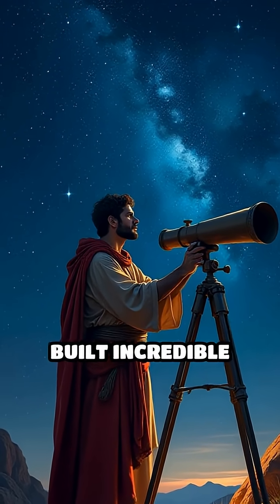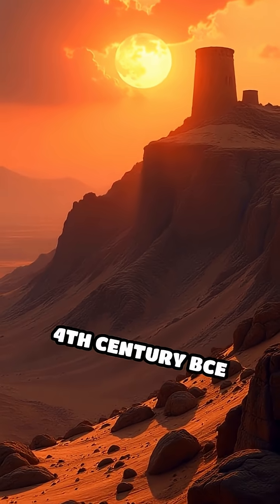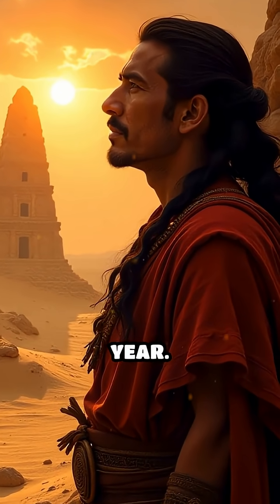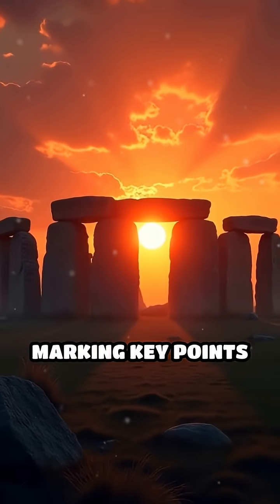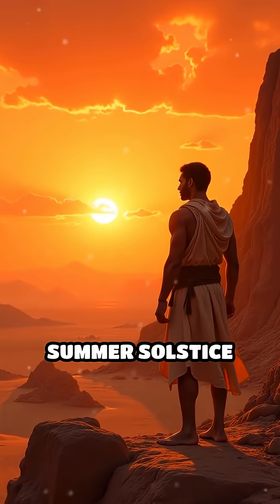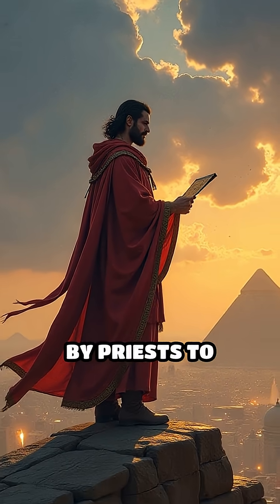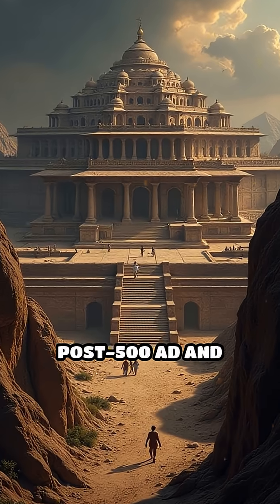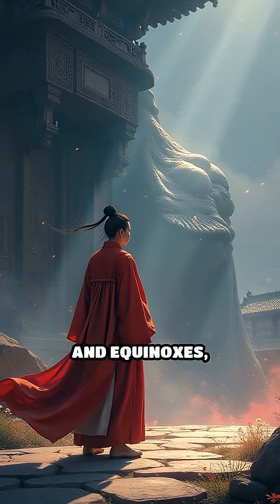Top 5 Ancient Astronomical Observatories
Explore the wonders of ancient astronomy! These 5 observatories changed how humanity saw the stars.